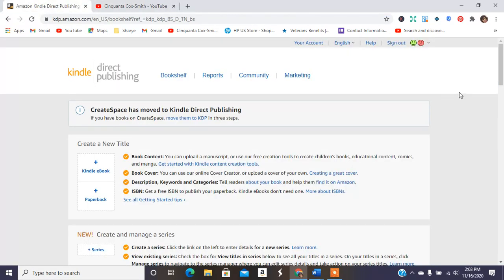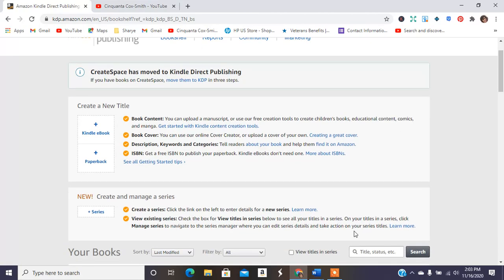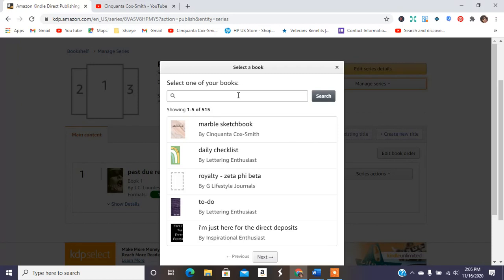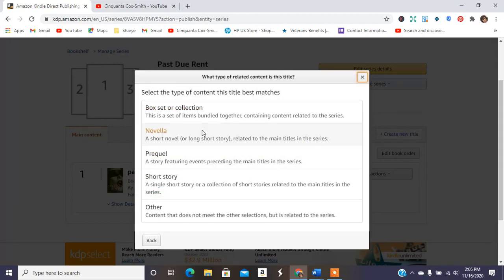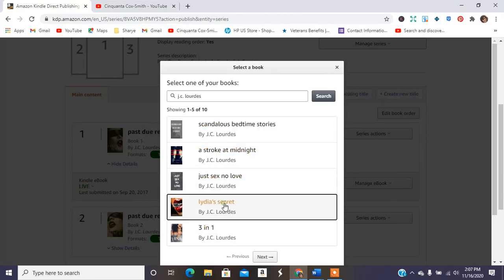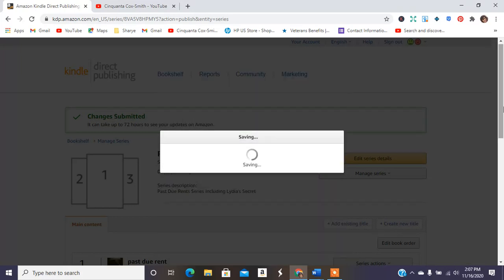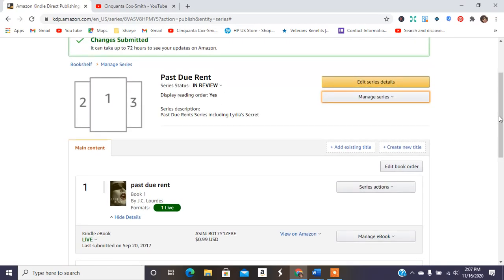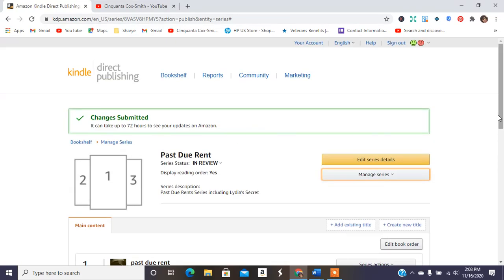How To Create & Manage Series on KDP | Over The Shoulder Video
KDP New update where you can create and manage your book series.